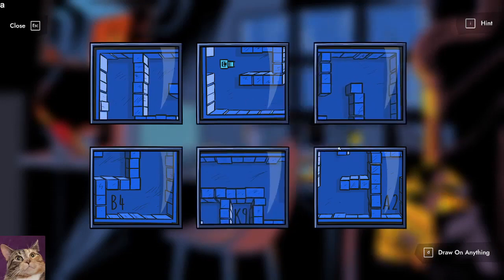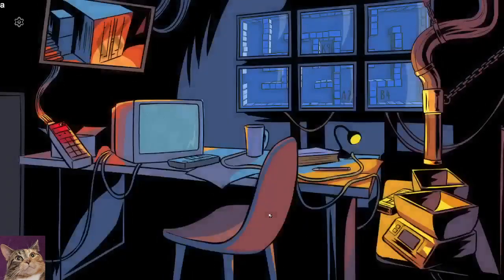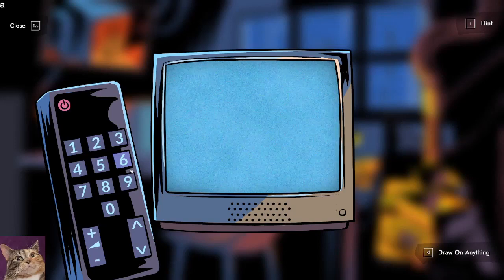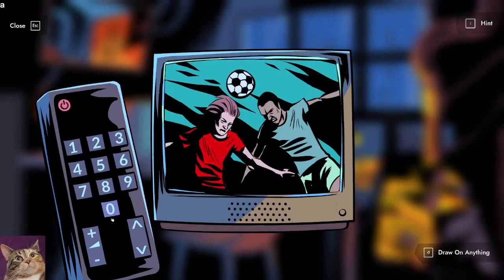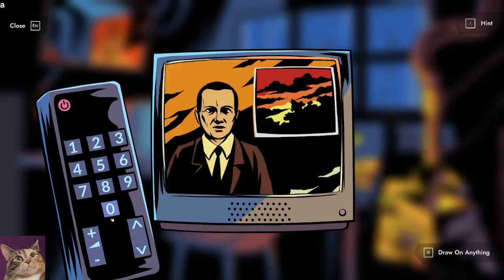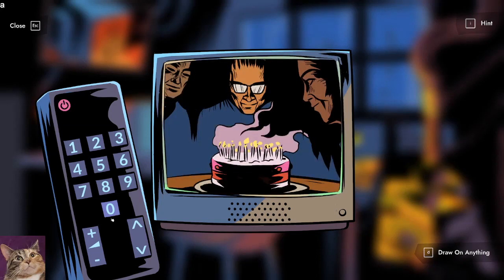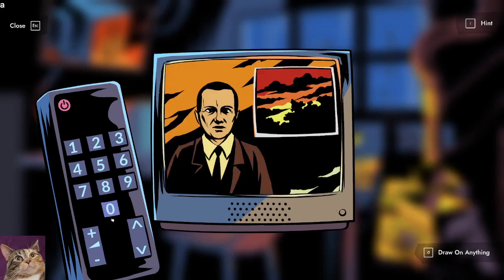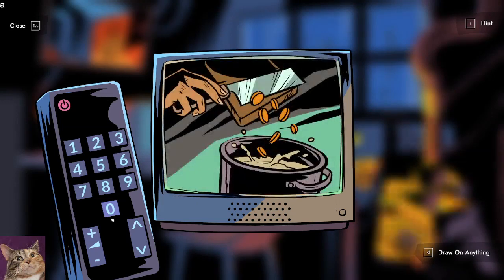Unsolved case - Part 3 of 4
Mystery Puzzle game Duckiee and I have fun with